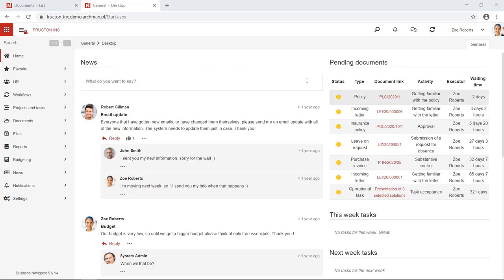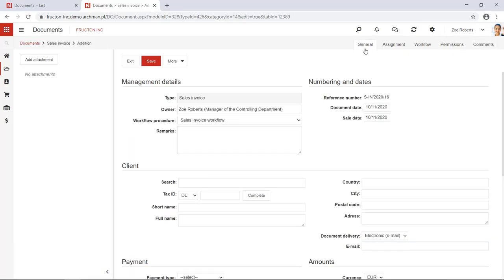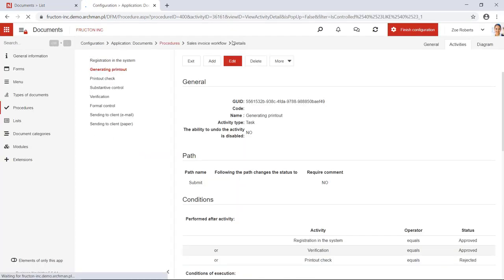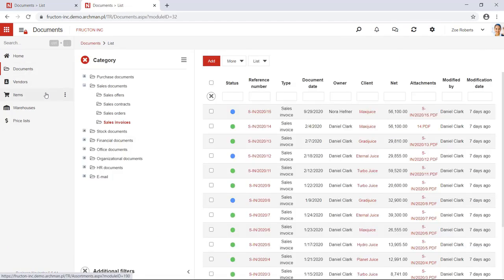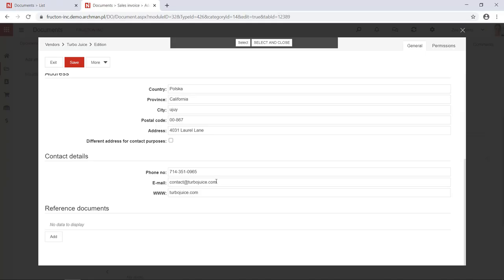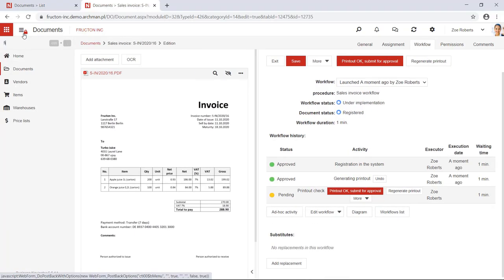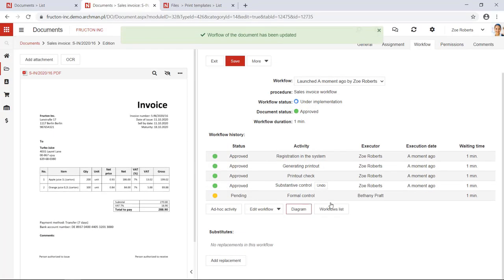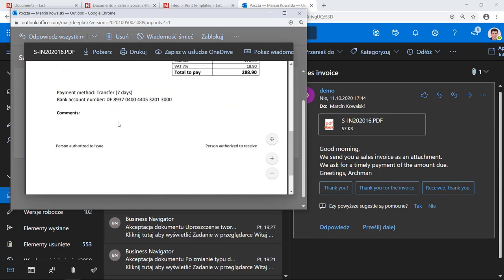Sales Invoice Workflow Automation in NAVIGATOR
In this tutorial we will show you how effortless invoice processing could be while using Optical Character Recognition, data capture, and text classification technologies. Automated data extraction is fast and accurate. Moreover, not only the process of document registration could be improved. NAVIGATOR allows departments to set parameters for how invoices should be matched and processed through appropriate approval chains.